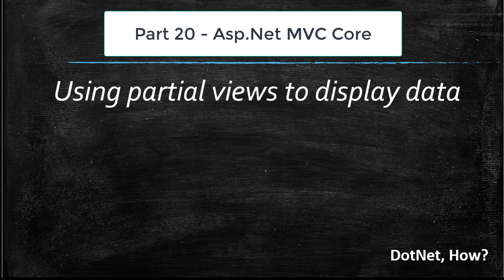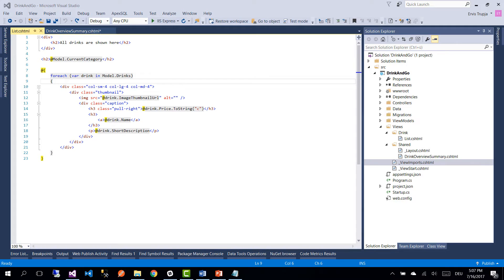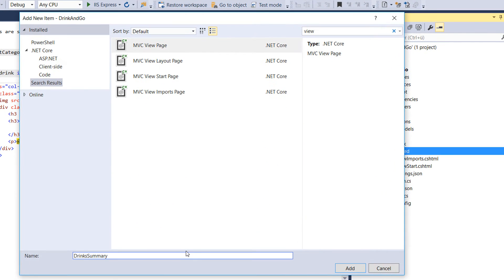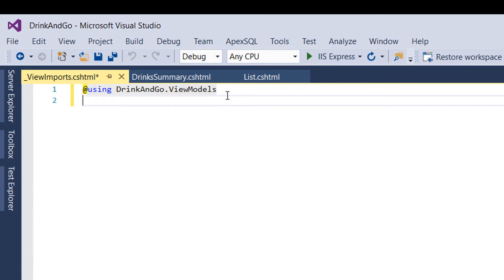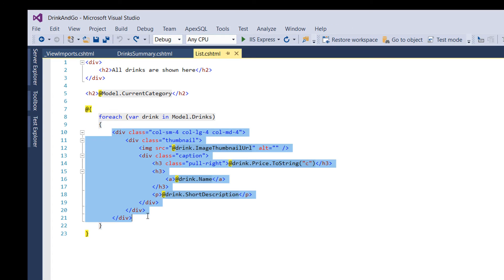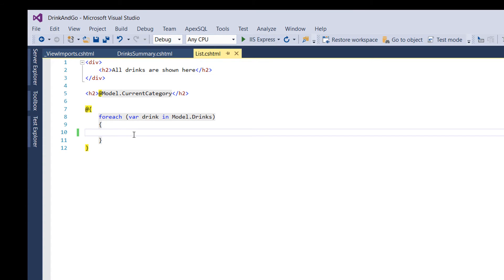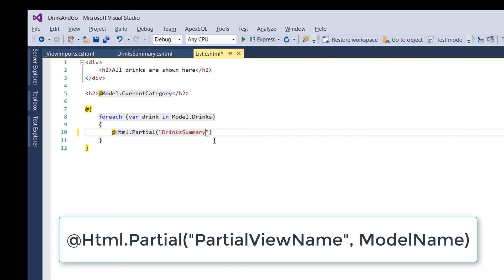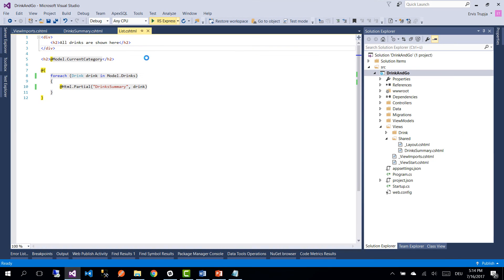20. PARTIAL VIEWS - Asp.Net CORE MVC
On this part you are going to learn how to use Partial Views to display data to the screen.